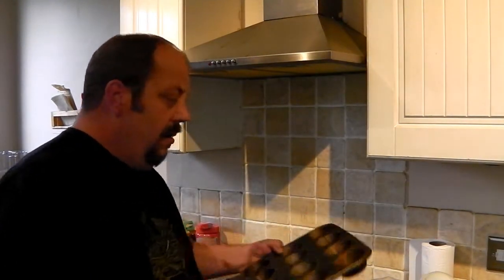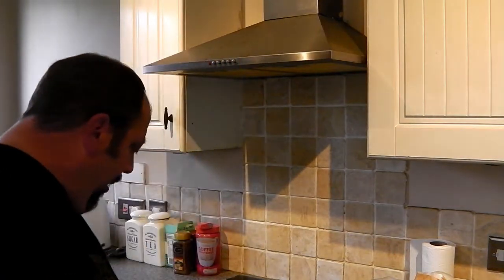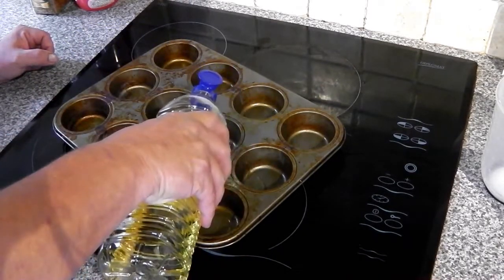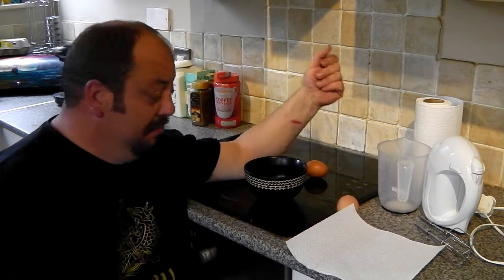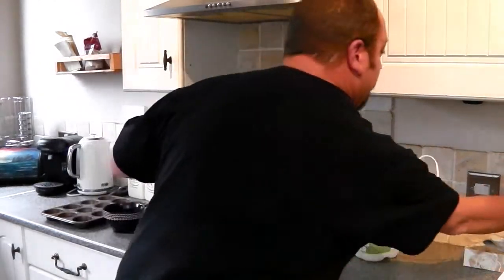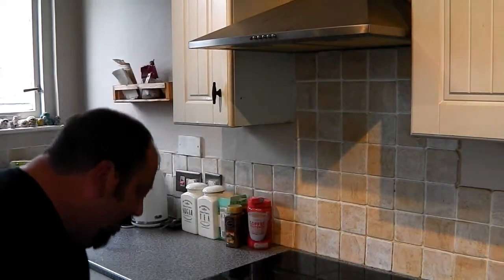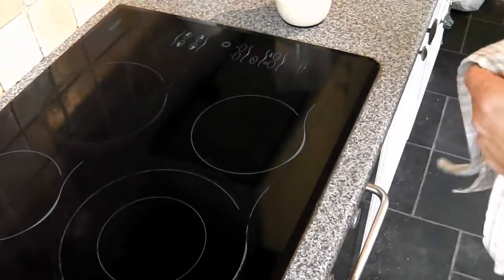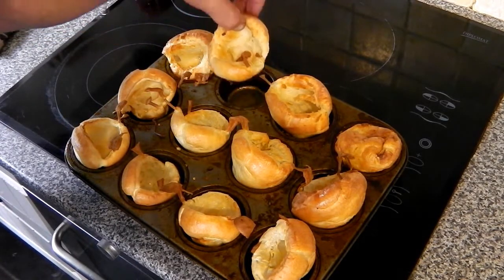Home Made Yorkshire Puddings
This is how i cook my Yorkshire Puddings, give it a go and smash that Like Button for me ;o)